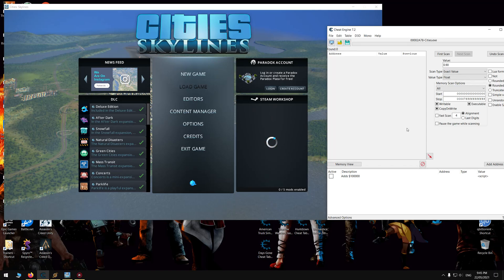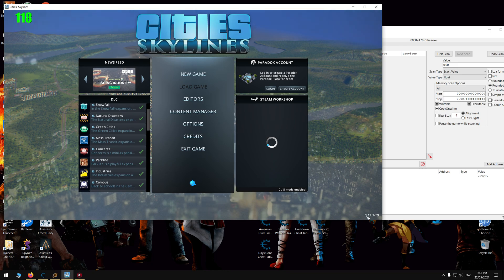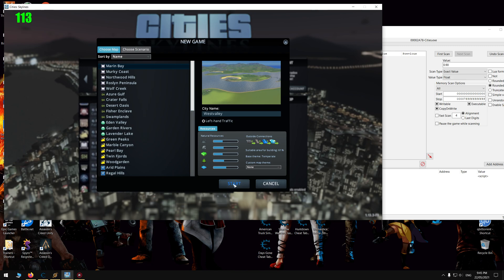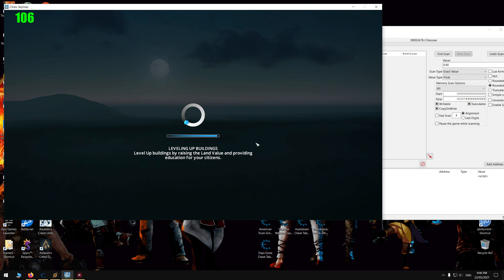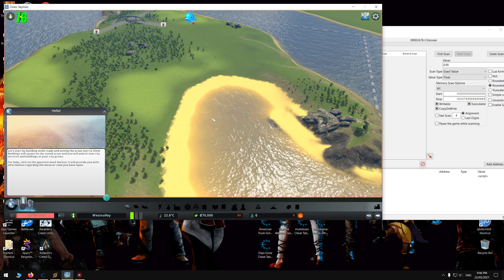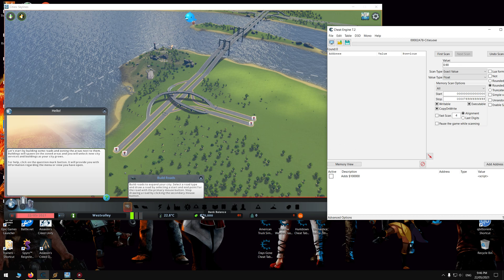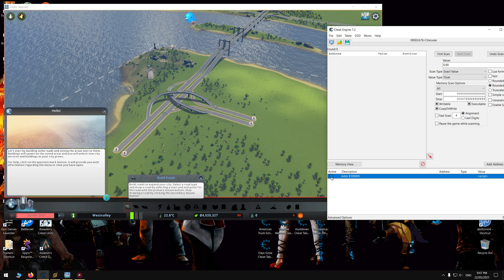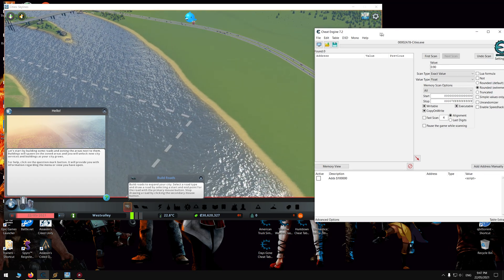Cities Skylines Cheat Table (Made For Codex v1.13.3-f9)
Modz
Add $100000 To Money Amount
Link To Cheat Table